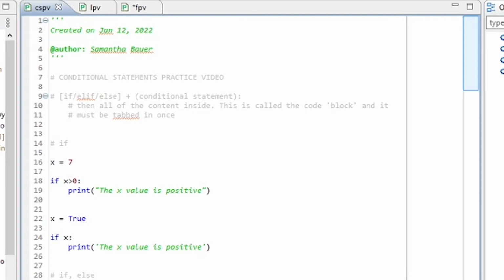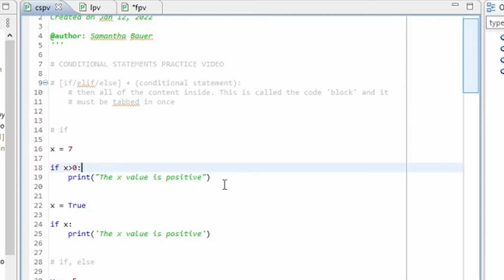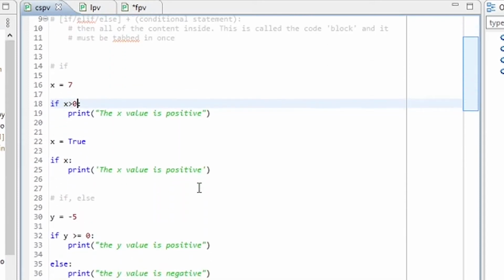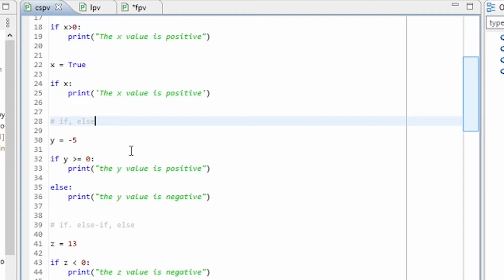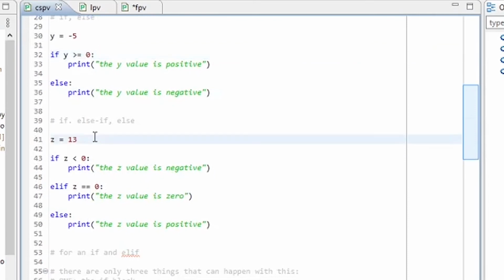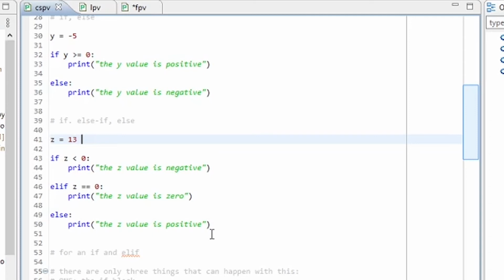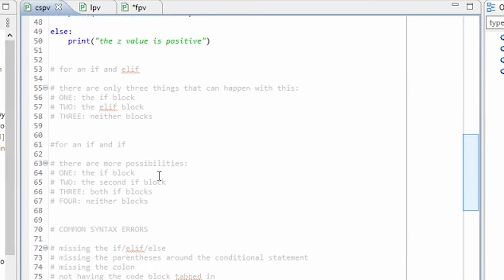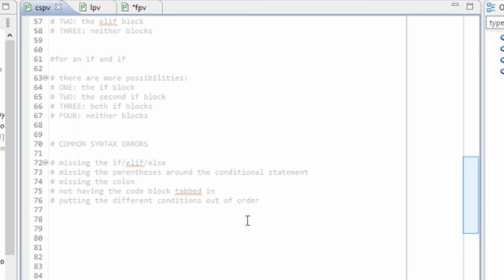Release 8 | Conditional Statements Practice Video | Programming